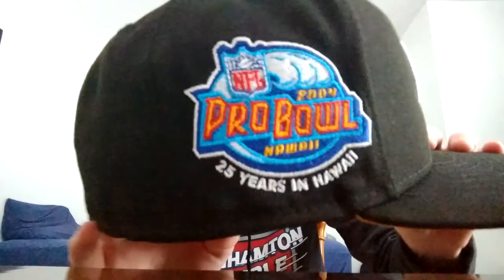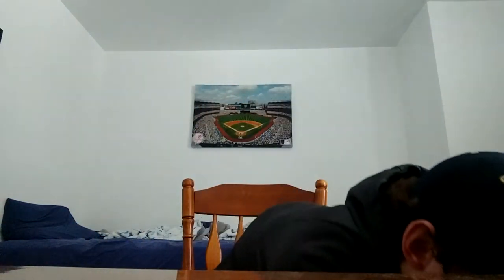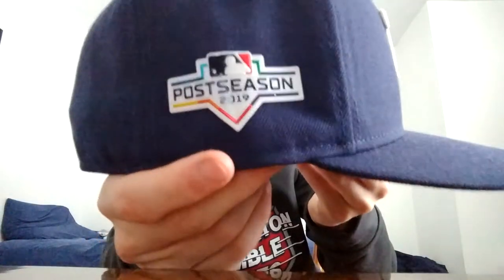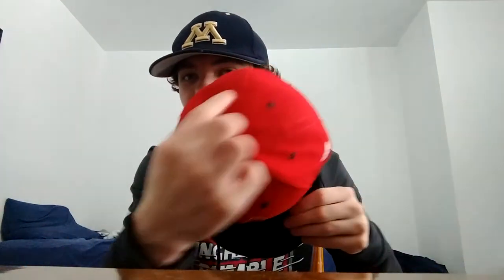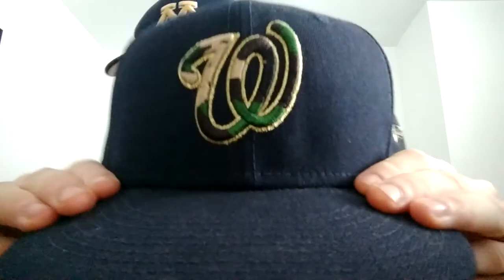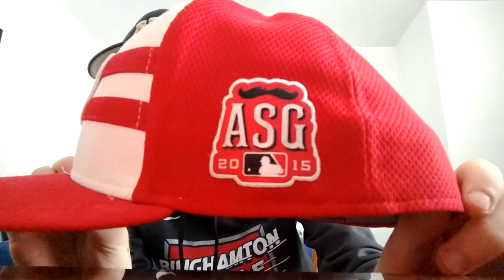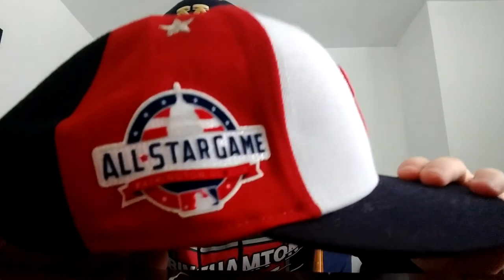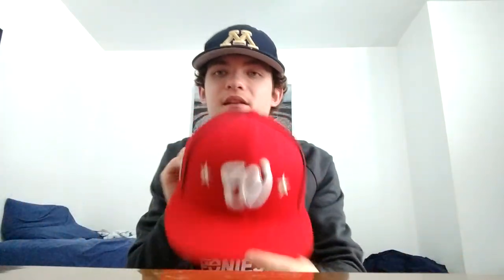My 2021 NewEra Fitted Hat Collection!